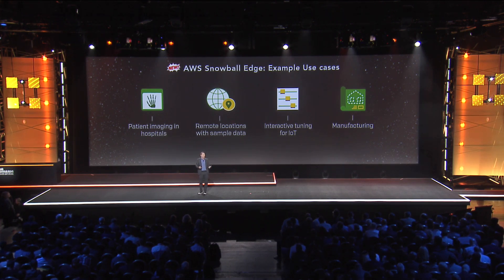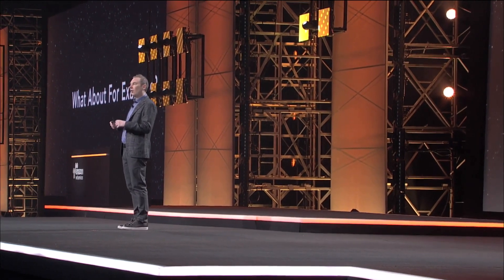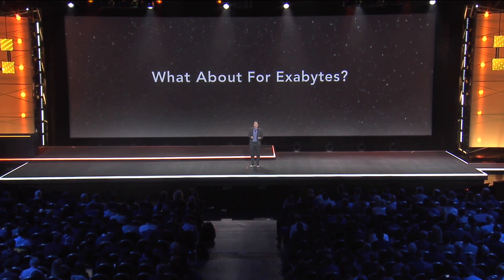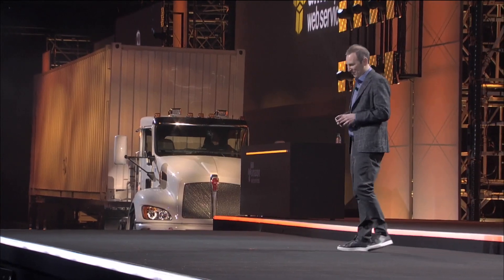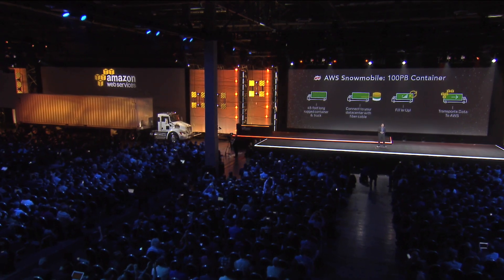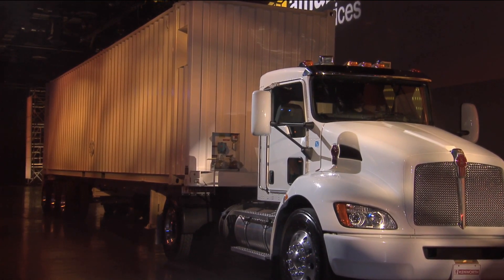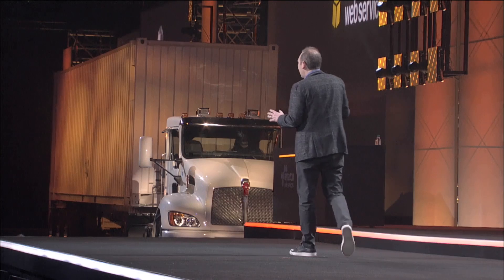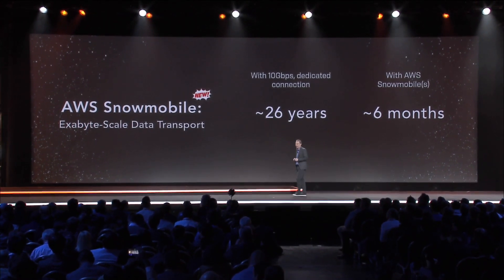AWS re:Invent 2016: Move Exabyte-Scale Data Sets with AWS Snowmobile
AWS Snowmobile is an exabyte-scale data transfer service used to move extremely large amounts of data to AWS. You can transfer up to 100PB per Snowmobile, a 45-foot long rugged sized shipping container, pulled by a semi-trailer truck. Snowmobile makes it easy to move massive volumes of data to the cloud, including video libraries, image repositories, or even a complete data center migration. Transferring data with Snowmobile is secure, fast and cost effective.